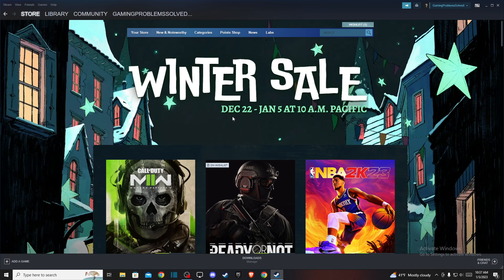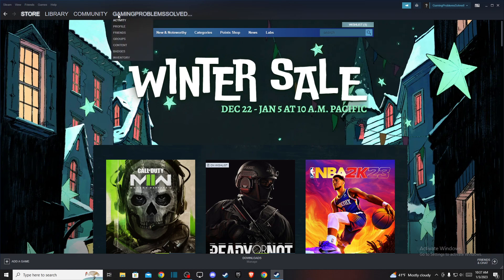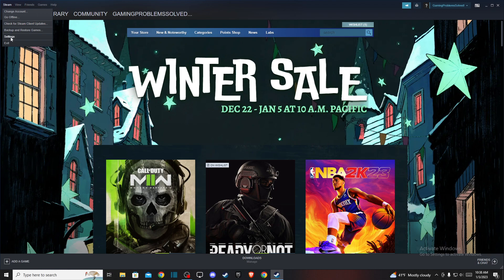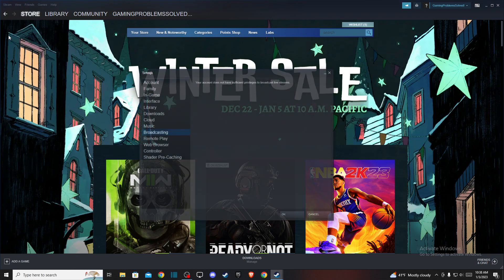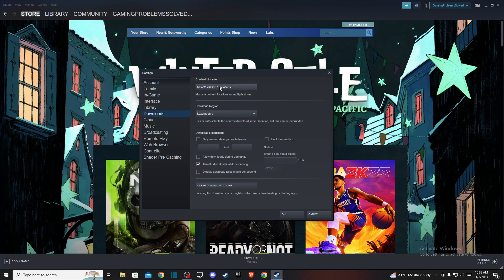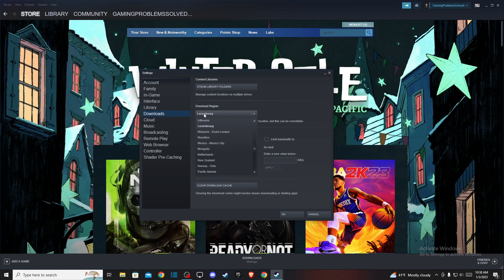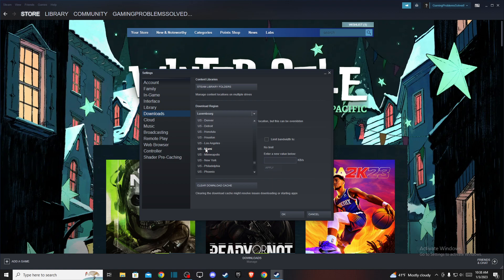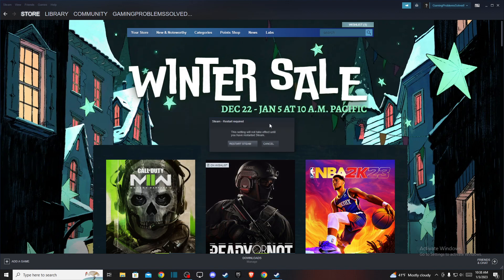How To Change Download Region On Steam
In this video I will show you How To Change Download Region On Steam It's really easy and it will take you less than a minute to do it!